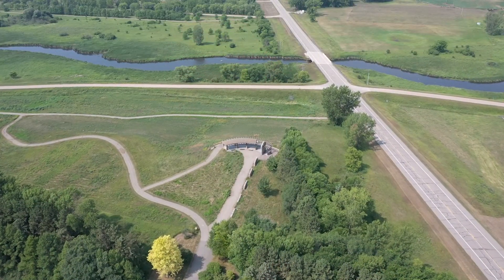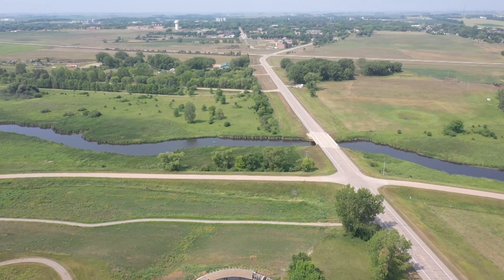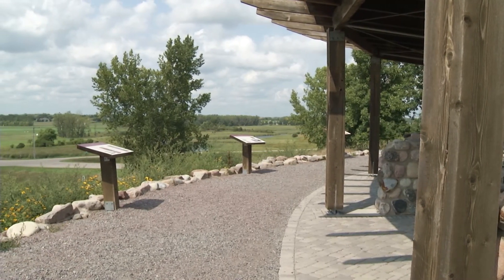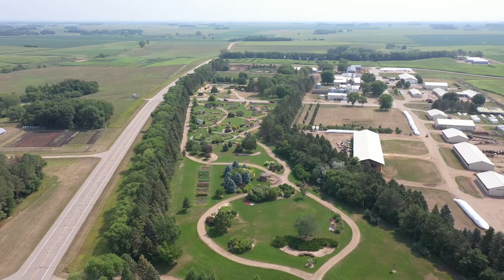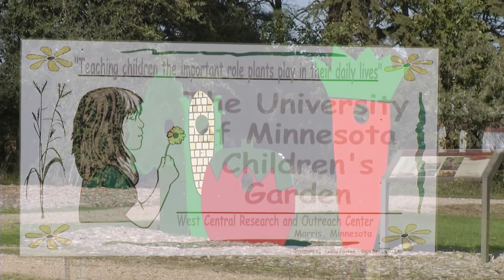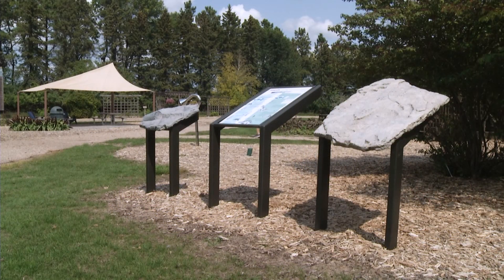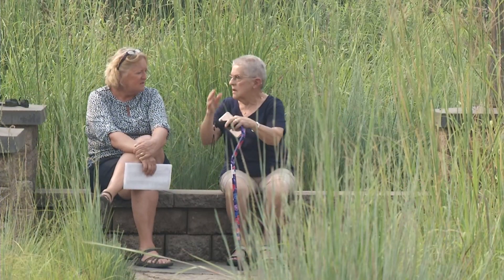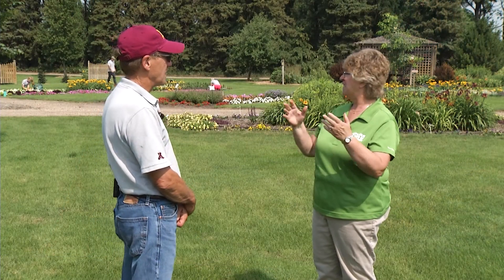Prairie Yard & Garden - A Growing Heritage | Overlook and Future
The Pomme de Terre Overlook at the Horticulture Garden at the West Central Research and Outreach Center is one of the unique areas of the ever-expanding garden. Steve Poppe discusses the overlook and the future of the WCROC.

Mary Holm returns for her eighth season as the host of Prairie Yard & Garden (PY&G) on Pioneer PBS.

Mike Cihak is the executive producer of PY&G -- the show that inspires well-being through the growing and enjoyment of plants.

PY&G is produced by Pioneer PBS. Production sponsorship is provided by ACIRA, Heartland Motors, Shalom Hill Farm and the Friends of PY&G.